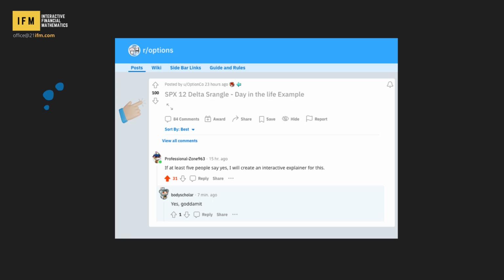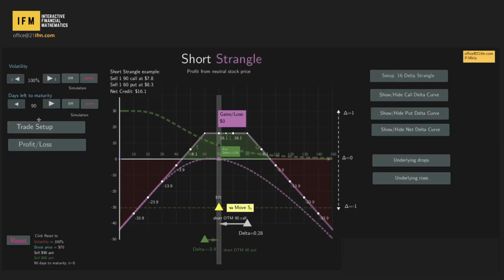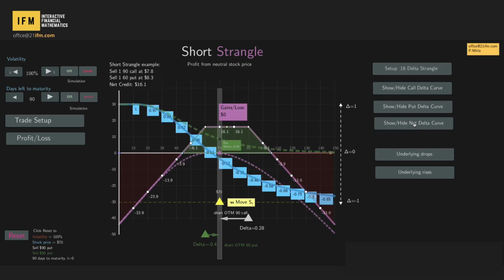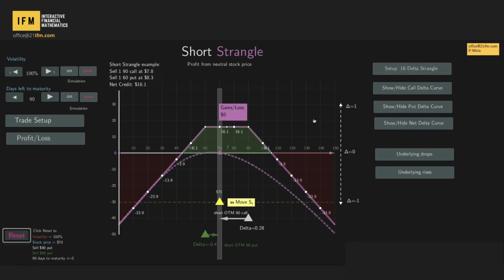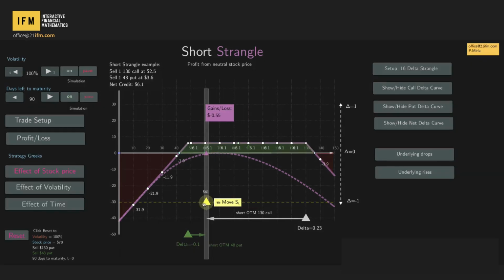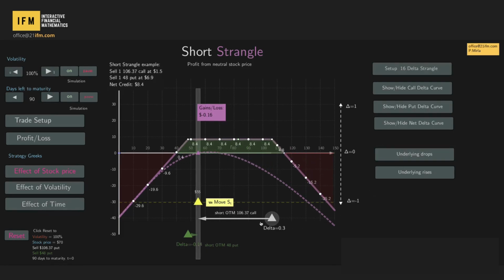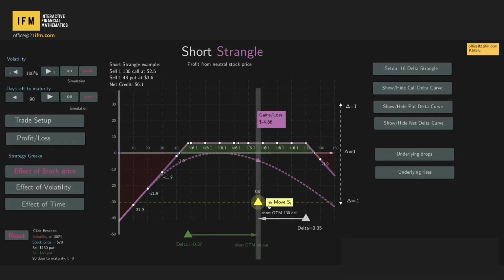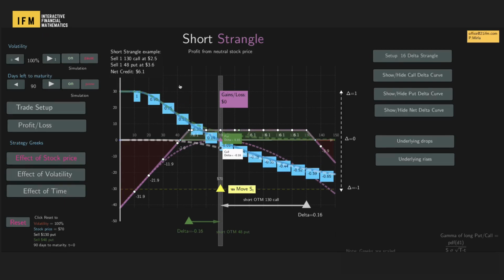Short Strangle: Understanding Rolling the Untested Side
"Rolling up the call side" or "rolling the untested side" refers to adjusting a short strangle position when the underlying asset's price moves closer to one of the strike prices, putting the position at risk.